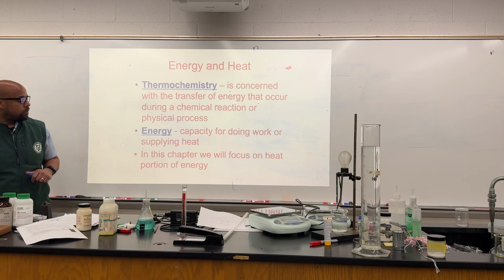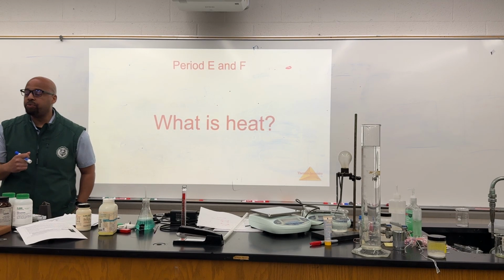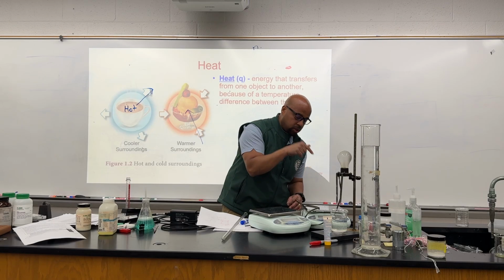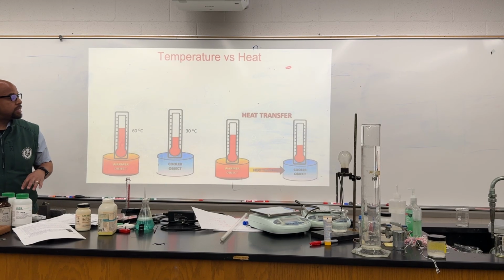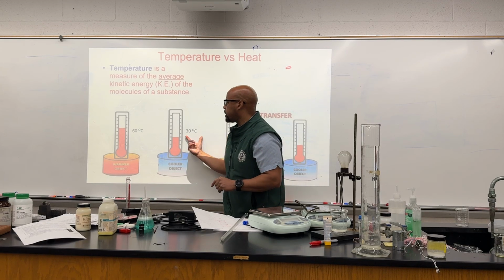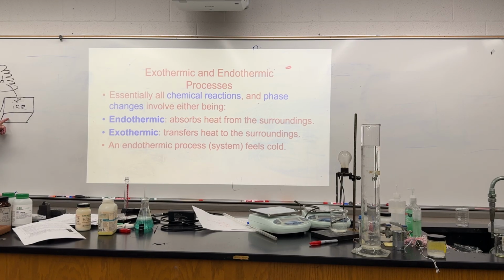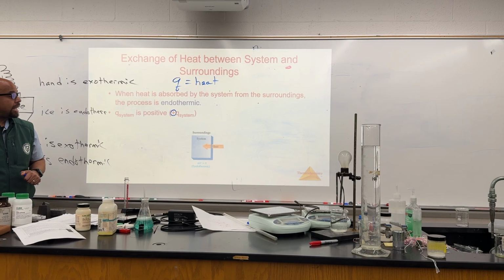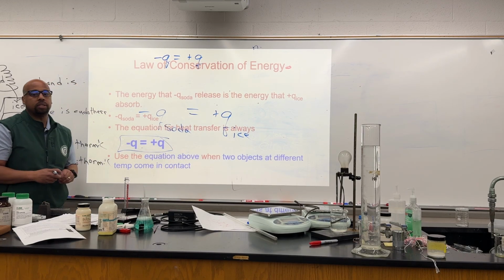Introduction to Thermochemistry (Chapter 10: Video 1)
In this lesson, we introduce the fundamental concepts of thermochemistry, the study of energy changes that occur during chemical reactions and physical processes. Understanding how energy flows between a system and its surroundings is essential for analyzing reactions and predicting whether energy is absorbed or released.

This video also clarifies the important distinction between temperature and heat.